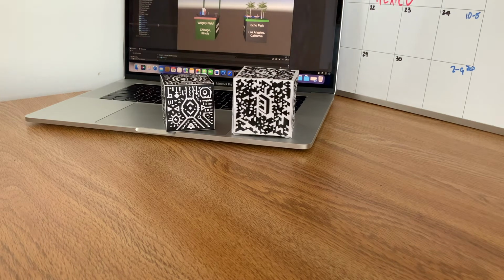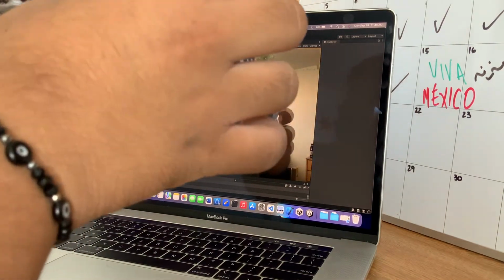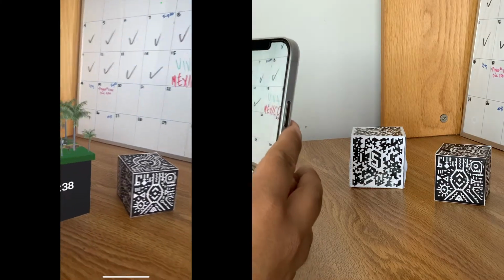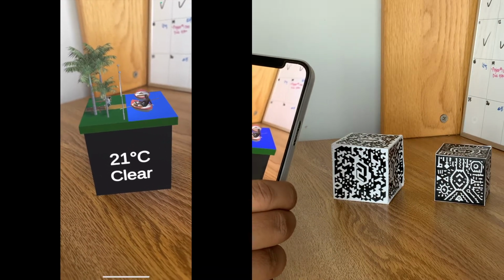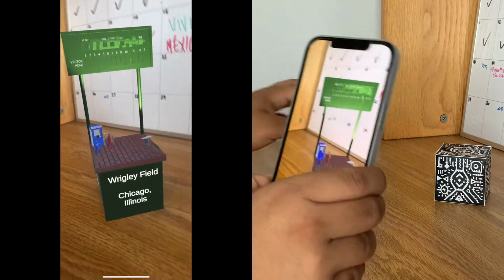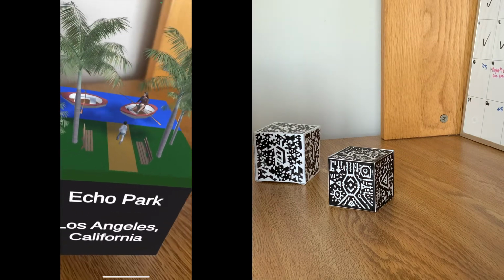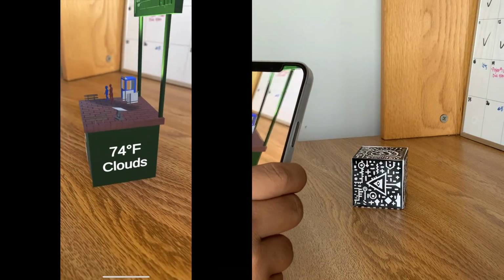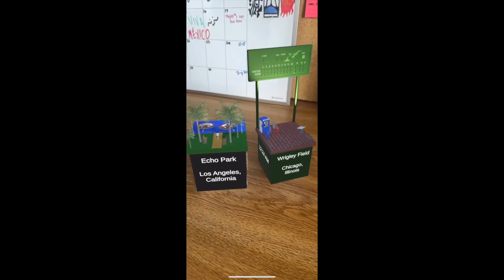CS 428 Project 1 Demo | Fernando Mantilla